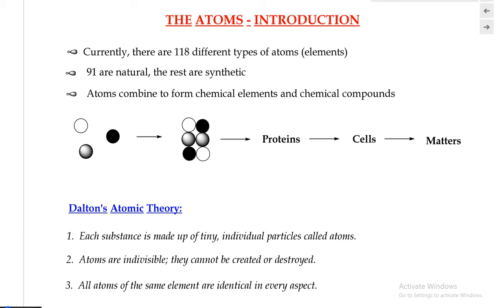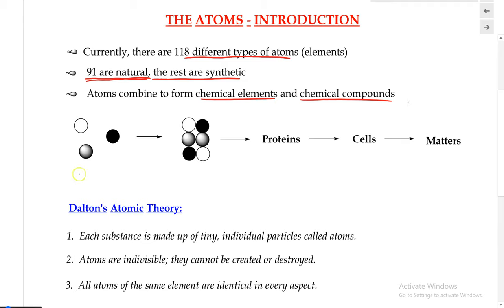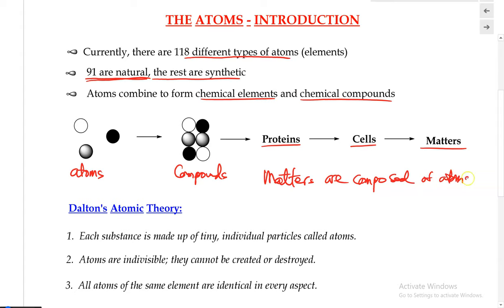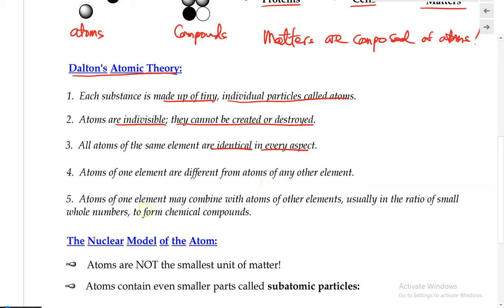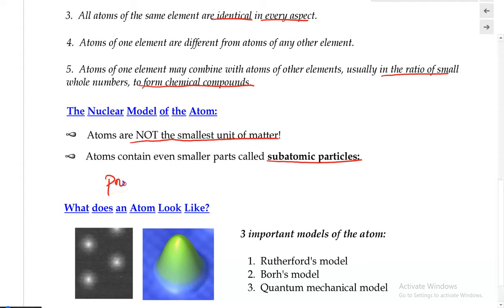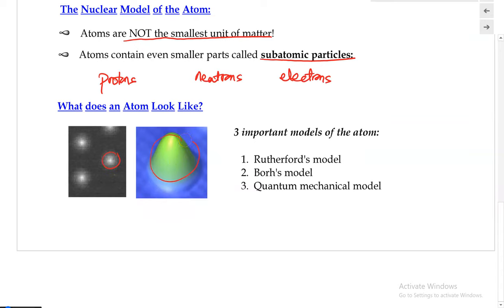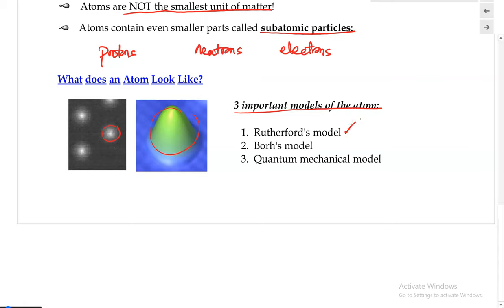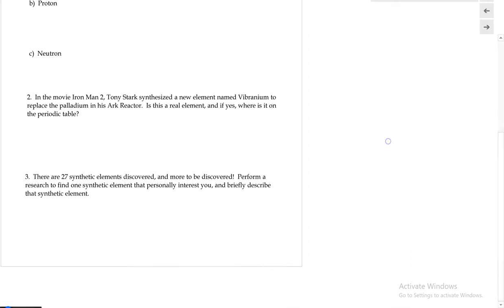Introduction to Atom & Dalton Atomic Theory